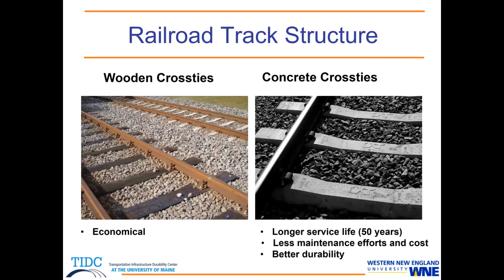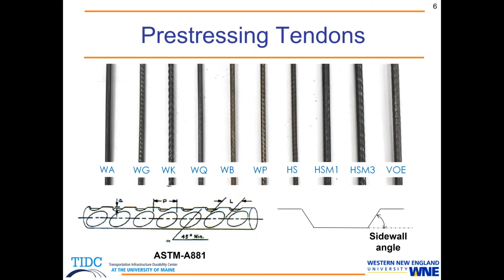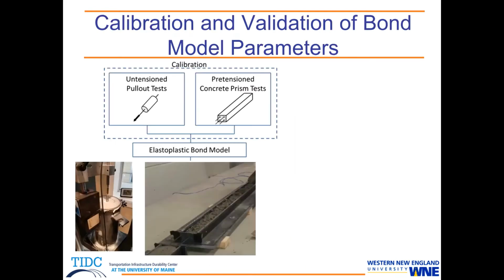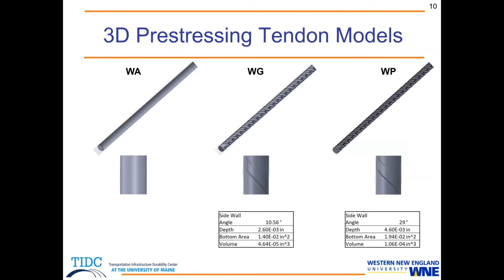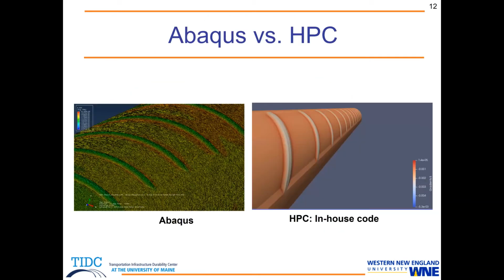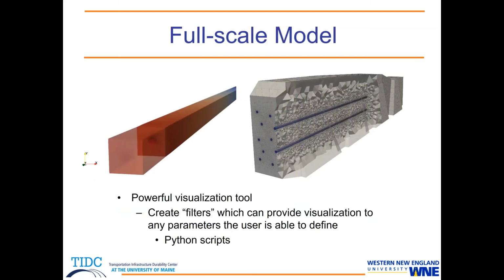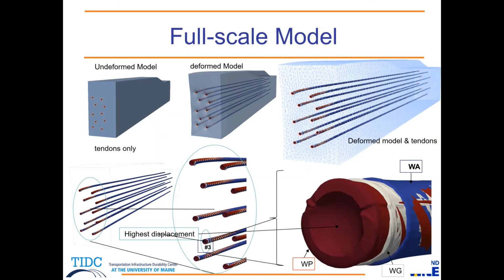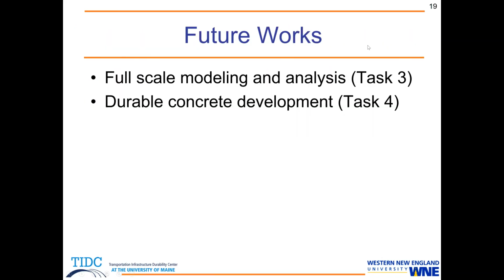Study of Prestressed Concrete Crossties Using High-Performance Computing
Presentation given by Associate Professor Moochul Shin , from Western New England University at the 2020 TIDC Annual New England Transportation Infrastructure Durability Conference on August 12, 2020. For questions about the presentation, please contact Associate Professor Moochul Shin at . To view more presentations for the 2020 conference and for more information about TIDC, please